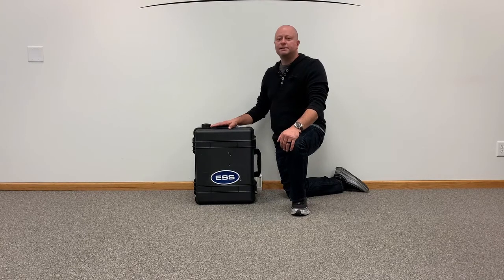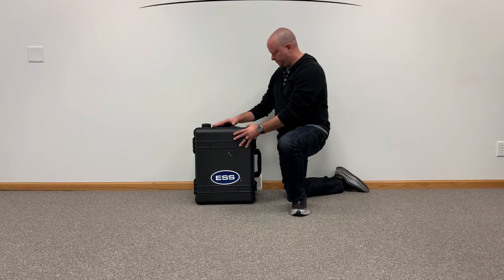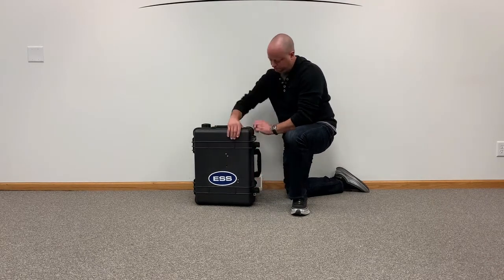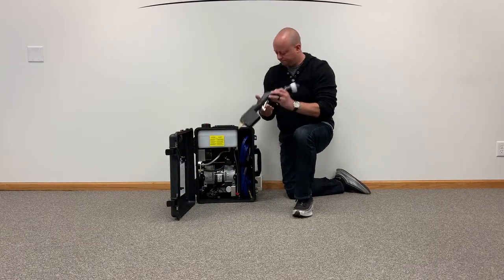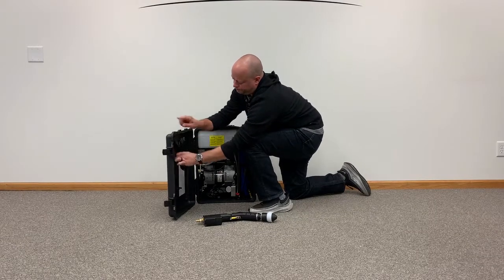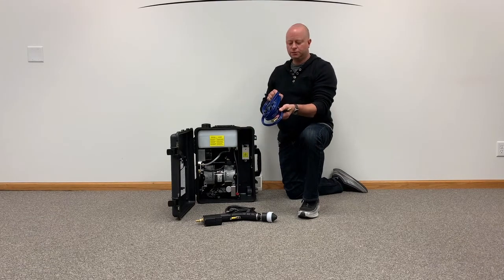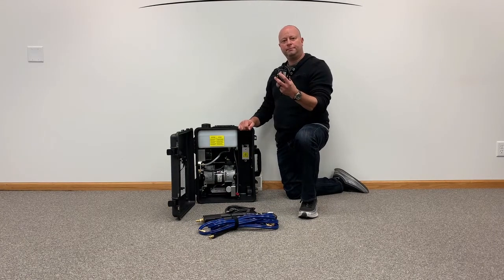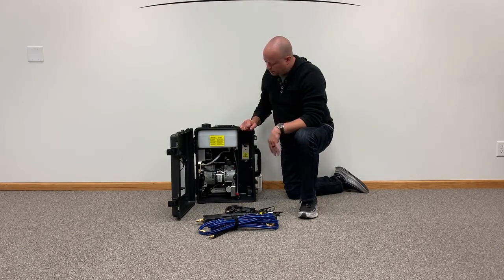ESS Overview | System Components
View the system components for the Electrostatic Spraying System.